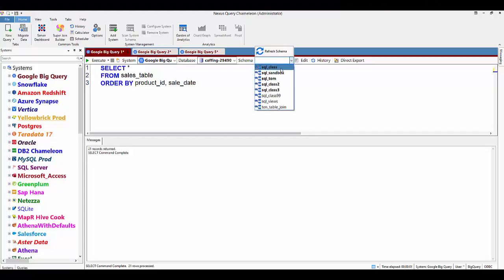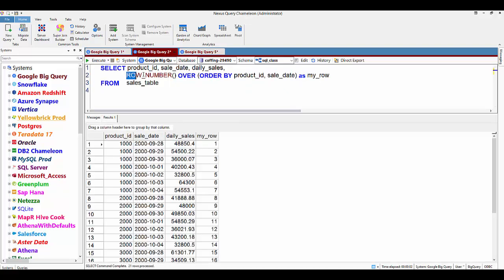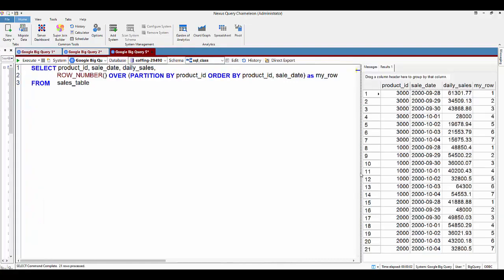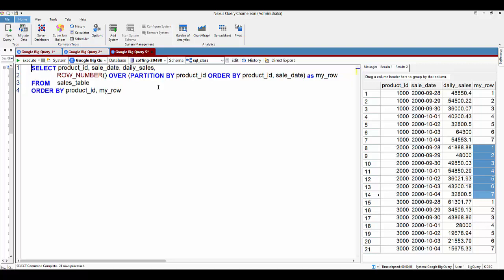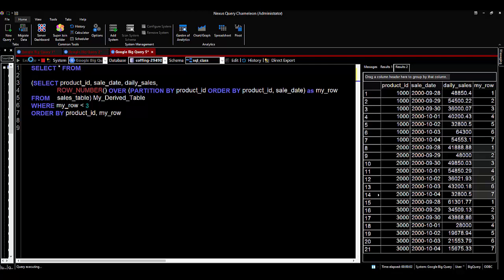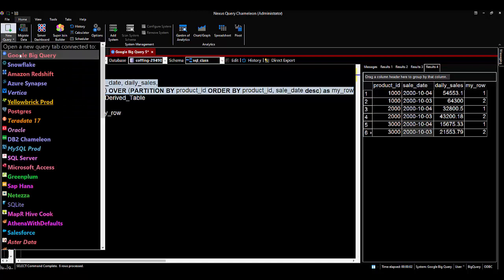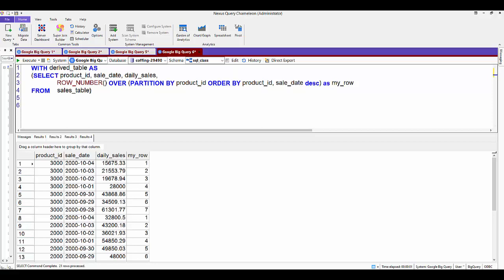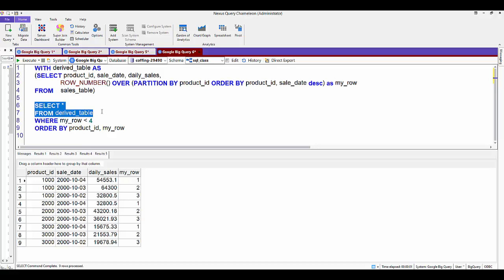Google BigQuery Row_Number Analytic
Have you ever wanted to see only specific rows in a table, such as the first or last product a customer has purchased or the first or last claim per subscriber? The Row_Number analytic is the perfect solution. Tom Coffing, the author of 85 books, explains this in detail. Congratulations, you are about to become an expert on Row_Number.